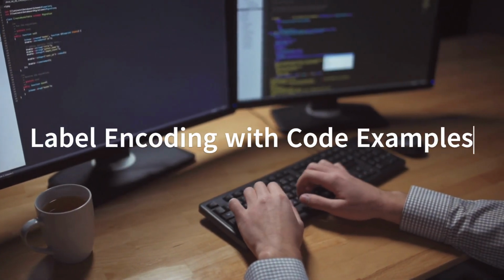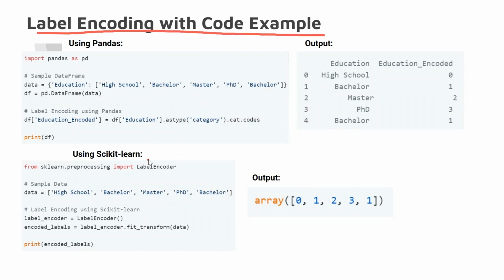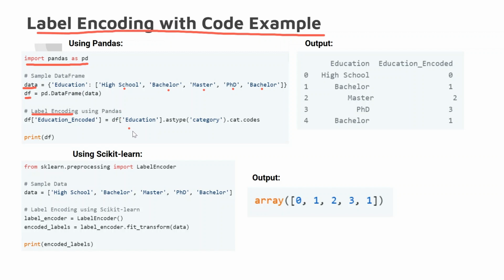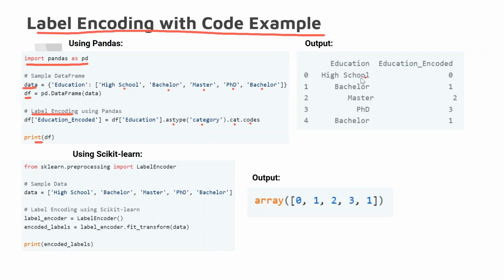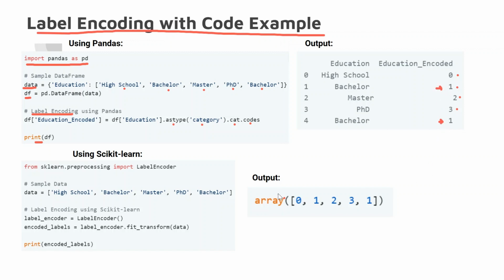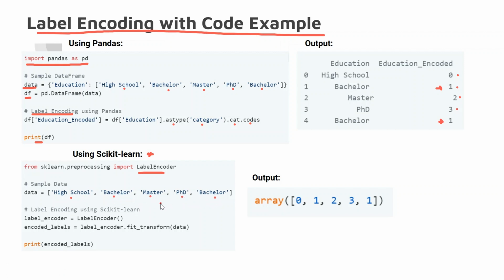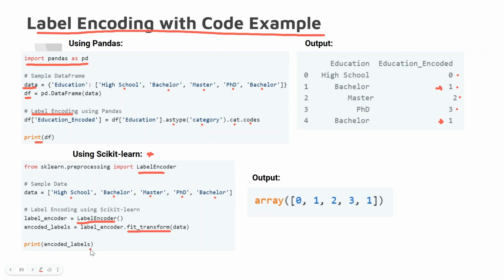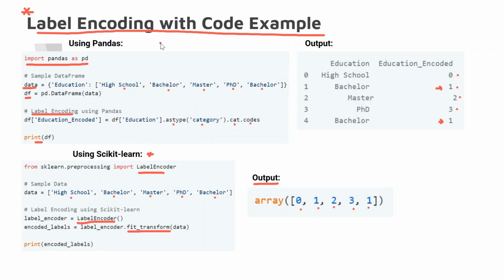15. Understanding Label Encoding in Machine Learning | Code Examples Included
Learn how to convert categorical variables into numerical format using label encoding in machine learning. This video provides clear explanations and step-by-step code examples to help you apply label encoding effectively in your data preprocessing workflow.